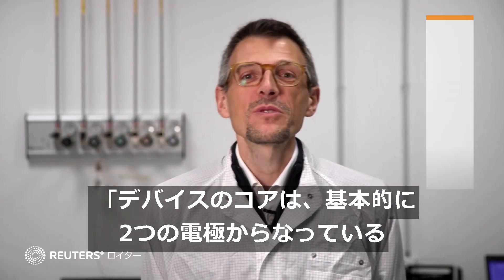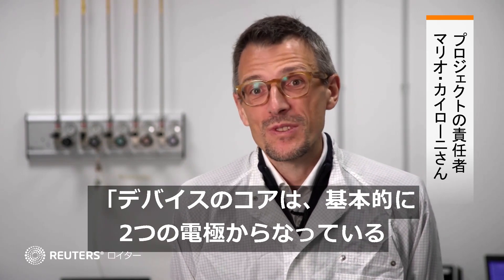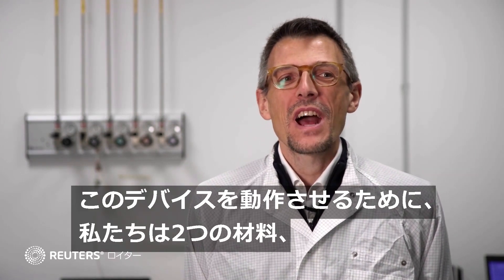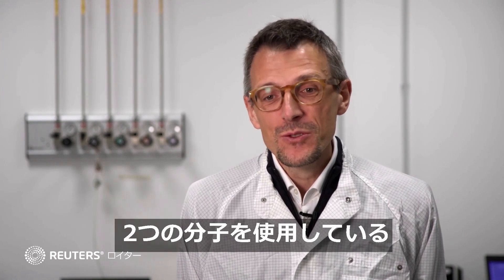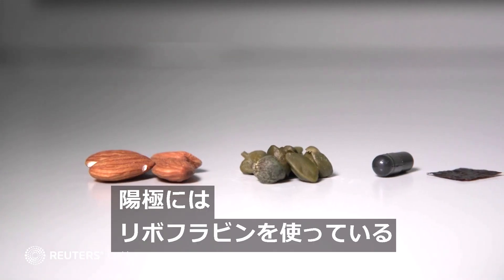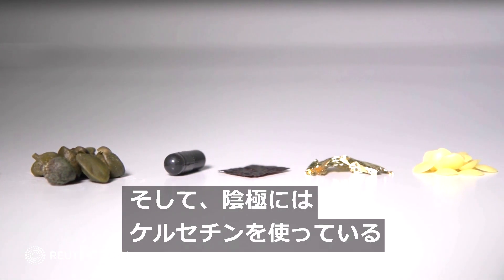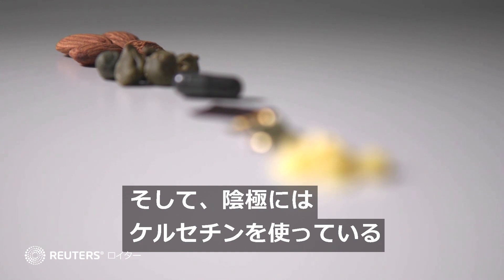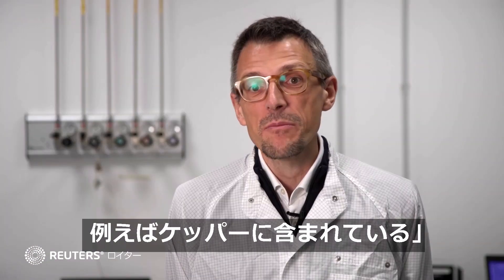「食べられる電池」を開発、体内で消化可能な医療機器開発に道 イタリアの研究チーム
イタリア技術研究所の研究チームが、食品のみを原料とした食べられる充電式バッテリーを開発したと発表した。これによってその役割を終えた後、食品と同じように体内で消化可能な医療機器の開発に道を開くとしている。

＊本文中の「イタリア工科大学」を「イタリア技術研究所」に訂正します。